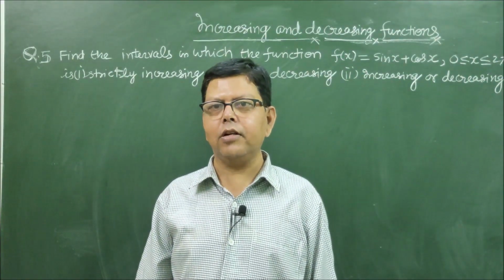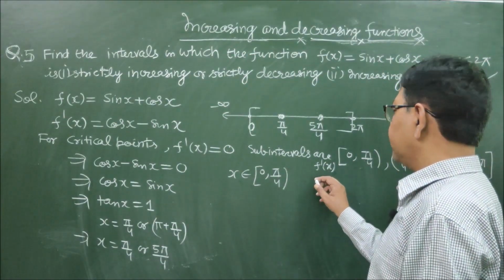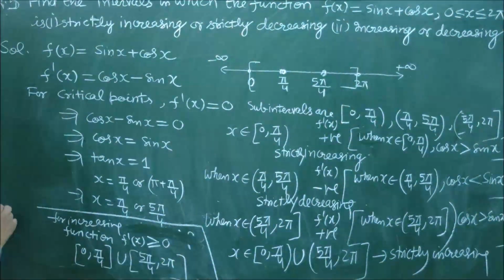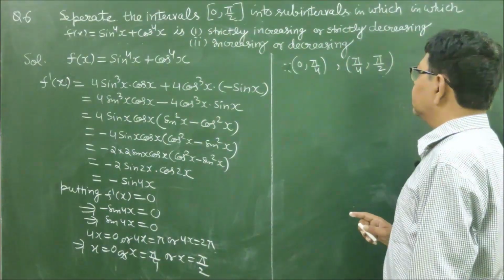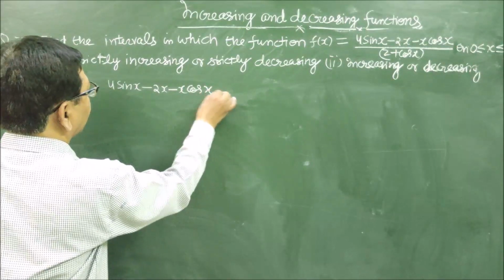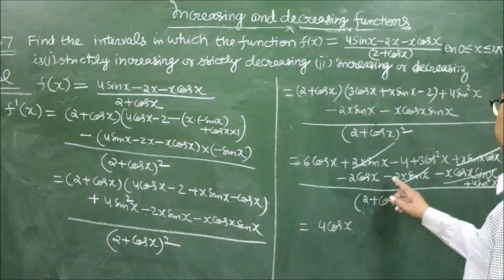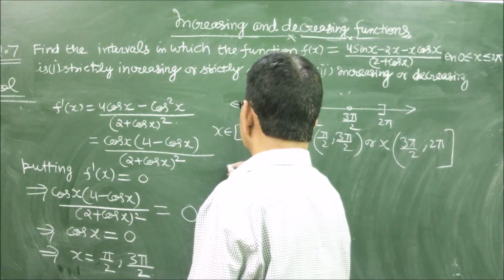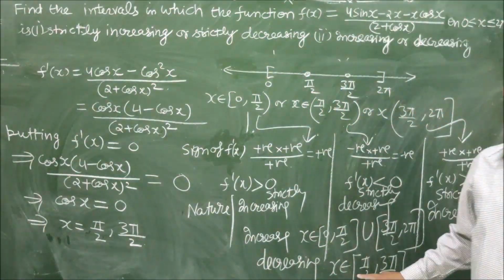INCREASING &DECREASING FUNCTIONS( PART3) DECREASING FUNCTIONS)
PROBLEMS ON INCREASING & DECRASING FUNCTIONS